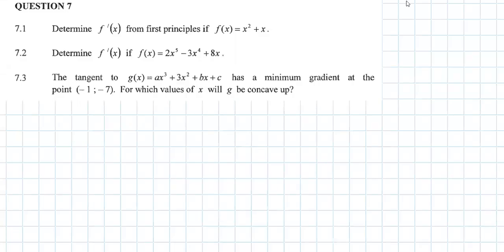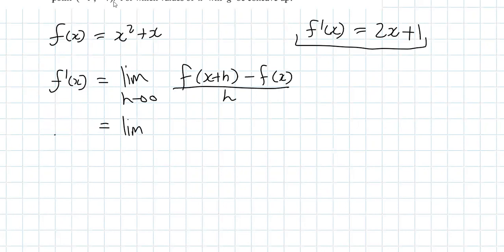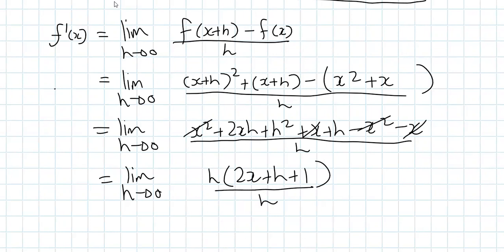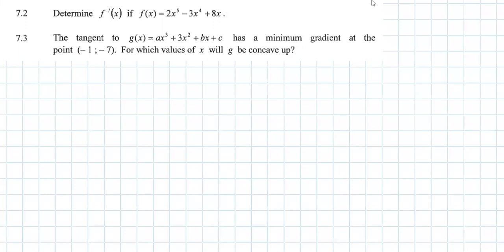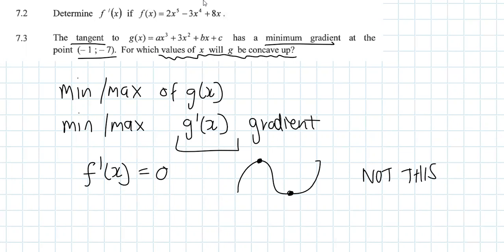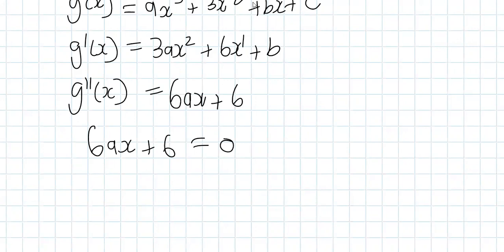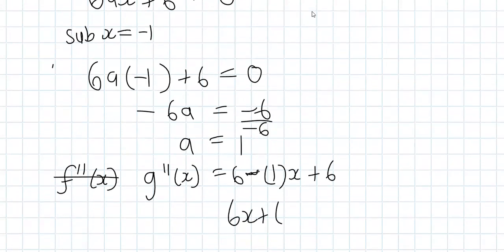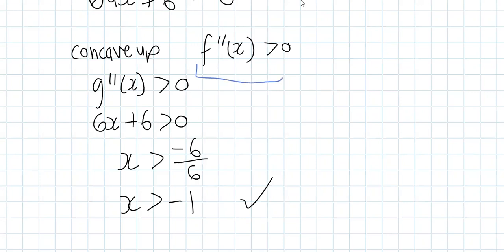Q.7 - NOV 2022 - GRADE 12 MATHEMATICS CAPS DBE NSC PAPER 1 - POLYNOMIALS and CALCULUS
MATHEMATICS CAPS DBE NOVEMBER 2022 PAPER 1 QUESTION 7 - POLYNOMIALS (CUBIC GRAPHS) and CALCULUS

00:00 Q 7.1
04:00 Q 7.2
05:00 Q 7.3